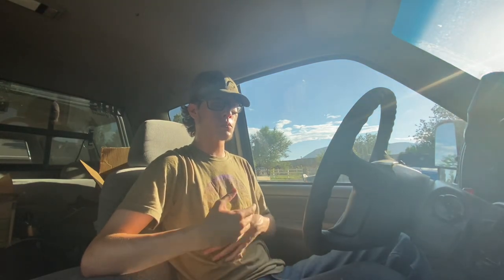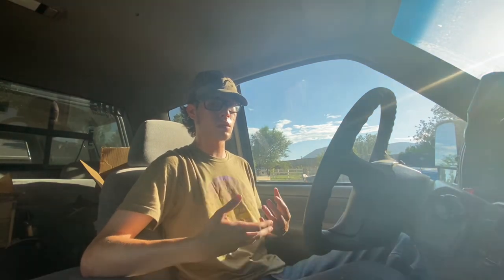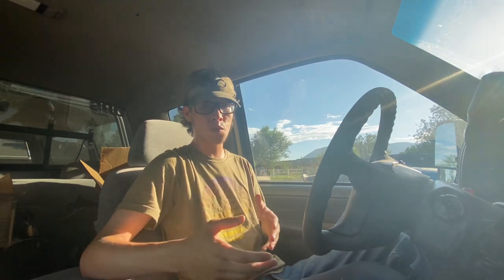ARE CAMPER SHELLS WORTH IT? (PROS & CONS)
Sorry about the video quality!